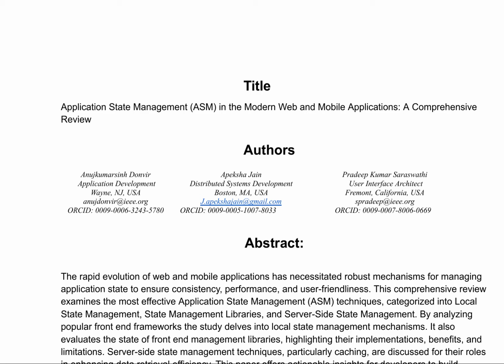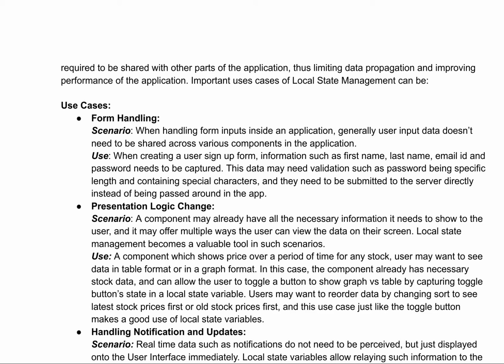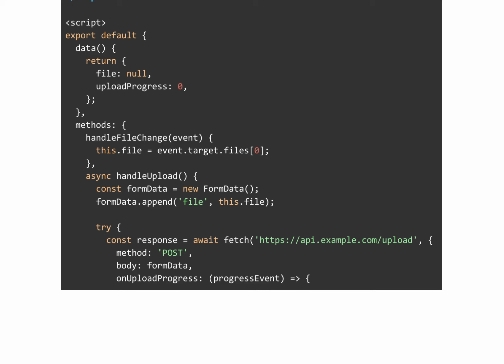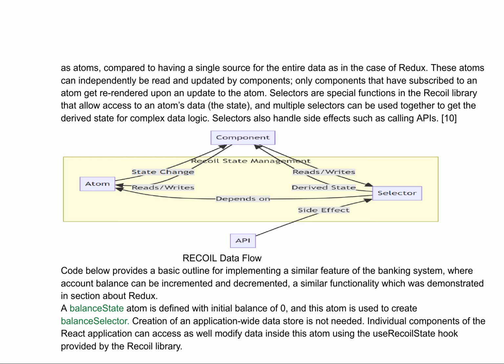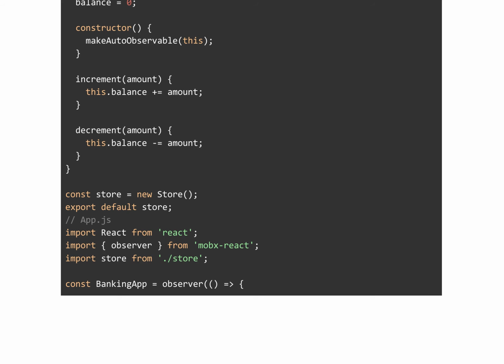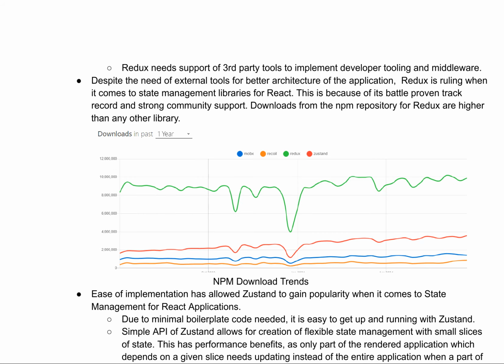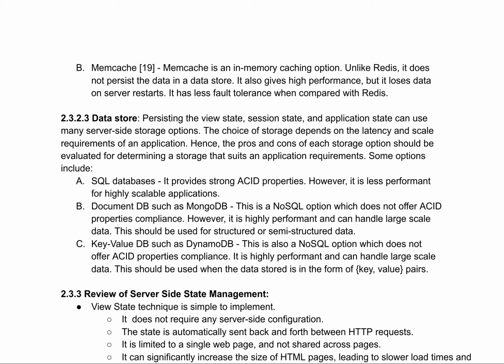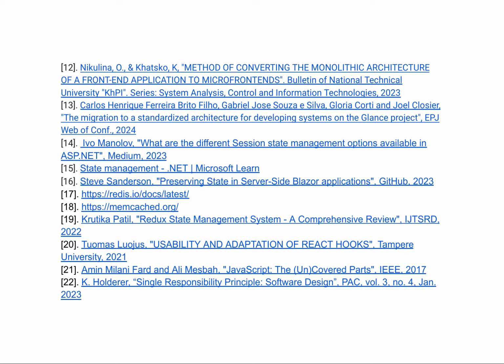Application State Management (ASM) in the Modern Web and Mobile Applications: A Comprehe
Title: Application State Management (ASM) in the Modern Web and Mobile Applications: A Comprehensive Review

Authors: Anujkumarsinh Donvir, Apeksha Jain, Pradeep Kumar Saraswathi

Abstract:
The rapid evolution of web and mobile applications has necessitated robust mechanisms for managing application state to ensure consistency, performance, and user-friendliness. This comprehensive review examines the most effective Application State Management (ASM) techniques, categorized into Local State Management, State Management Libraries, and Server-Side State Management. By analyzing popular front end frameworks the study delves into local state management mechanisms. It also evaluates the state of front end management libraries, highlighting their implementations, benefits, and limitations. Server-side state management techniques, particularly caching, are discussed for their roles in enhancing data retrieval efficiency. This paper offers actionable insights for developers to build scalable, responsive applications, aiming to bridge the gap between theoretical knowledge and practical application. This study's critical analysis and recommendations aim to guide future research and development in ASM, contributing to the advancement of modern application architecture.